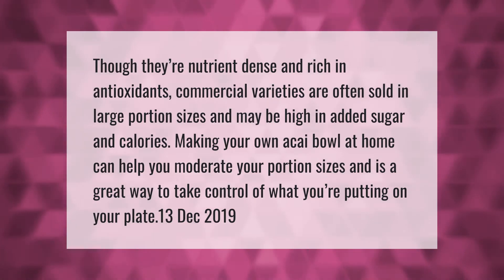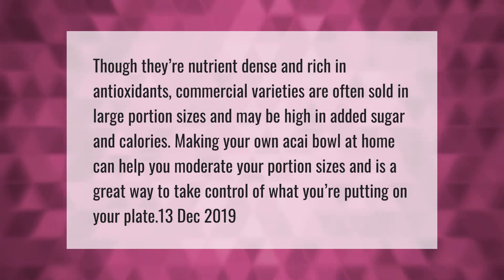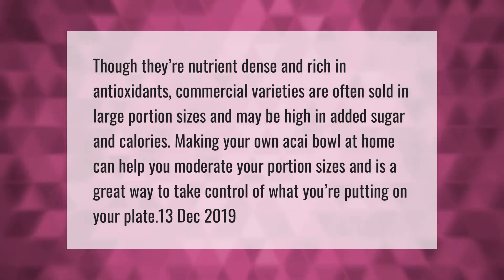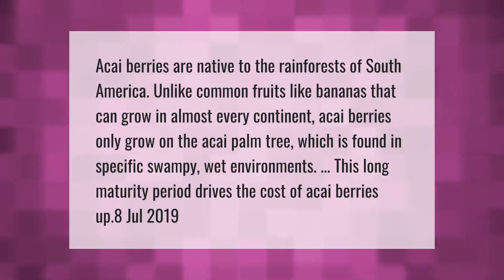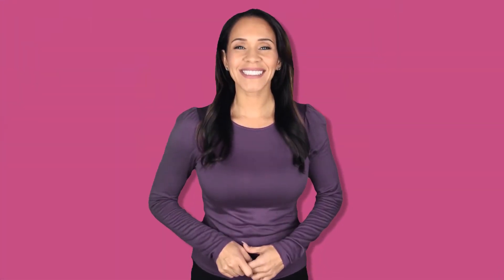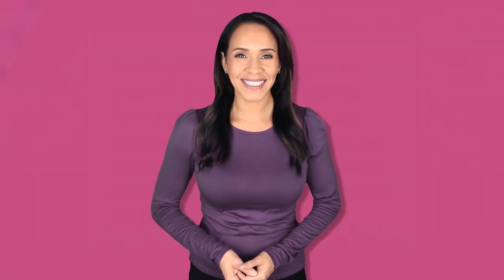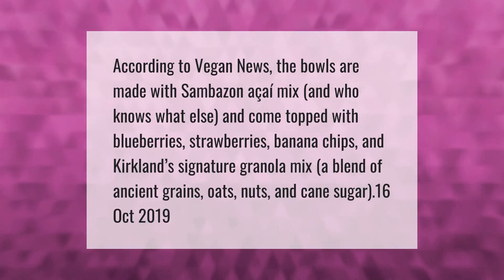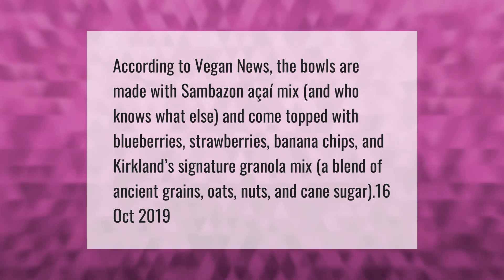Are acai bowls healthy?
00:00 - Are acai bowls healthy?
00:40 - Why is acai so expensive?
01:14 - Are acai bowls good for losing weight?
01:40 - What's in Costco acai bowl?

Laura S. Harris (2021, April 14.) Are acai bowls healthy?
    AskAbout.video/articles/Are-acai-bowls-healthy-235188